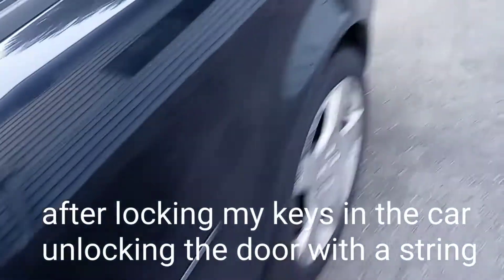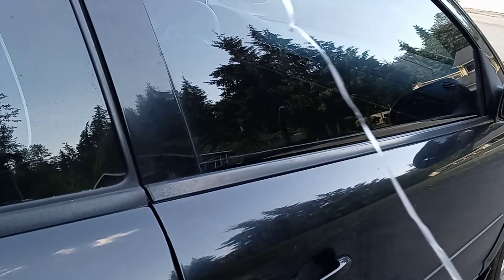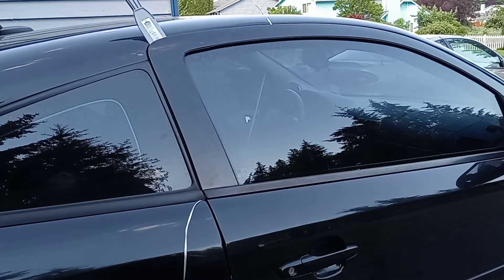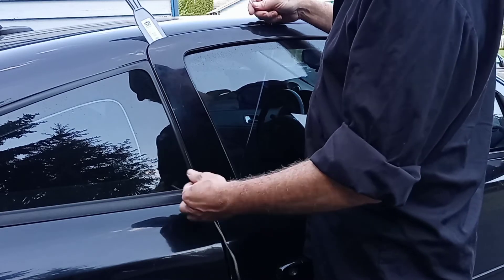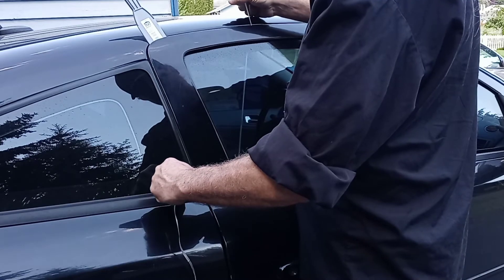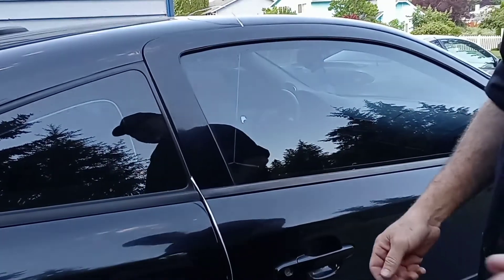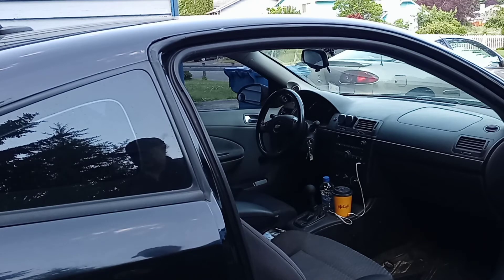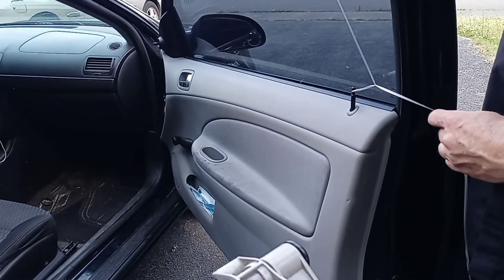how to unlock a car door using a piece of string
showing how I unlocked my 2009 Chevy Cobalt after locking the keys inside